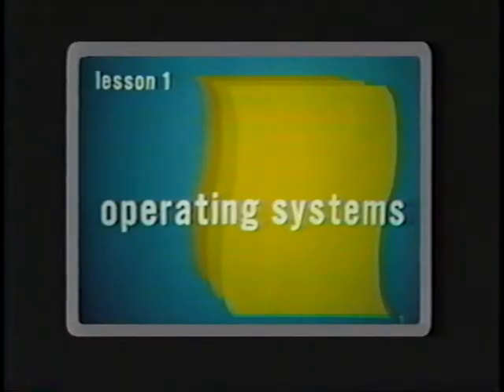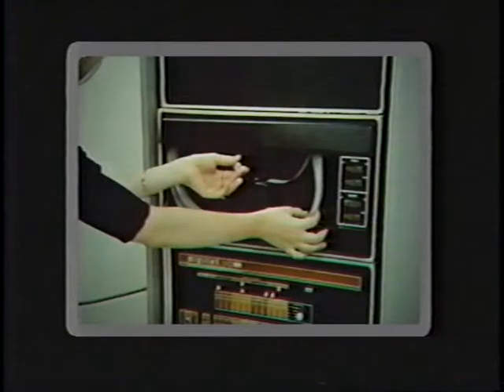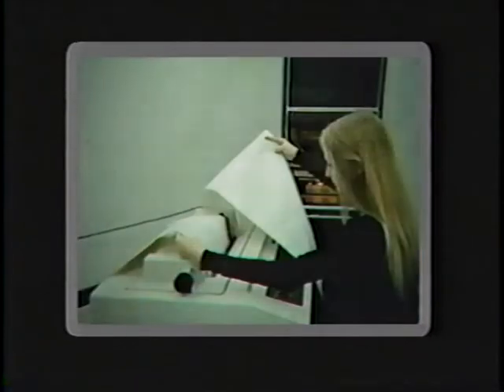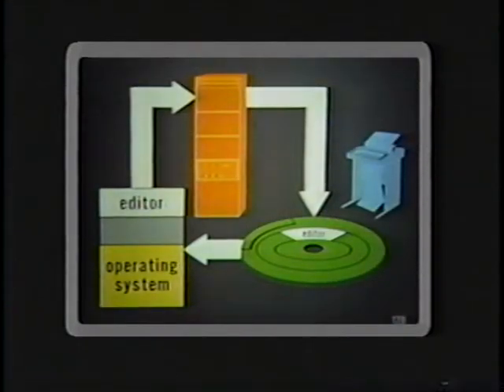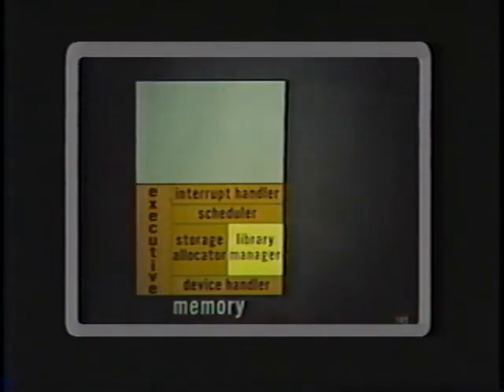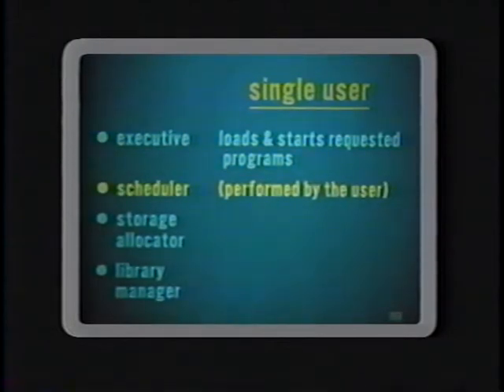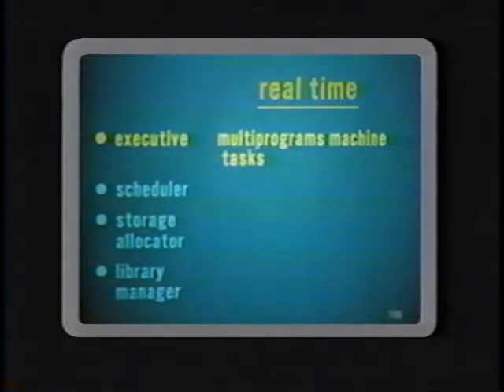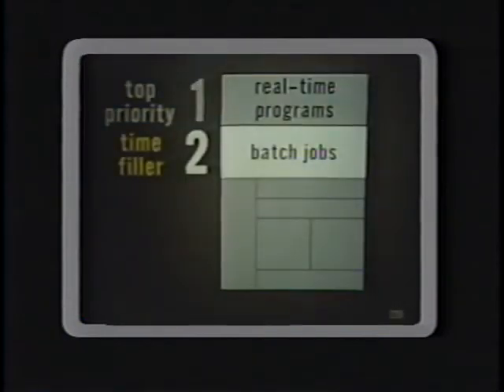DEC Minicomputer Instructions - Operating Systems